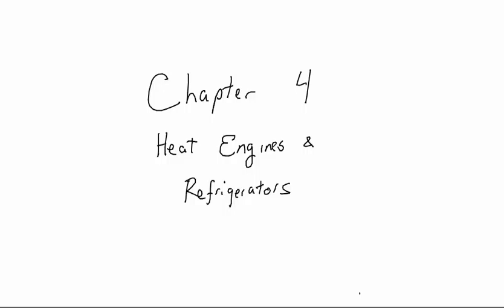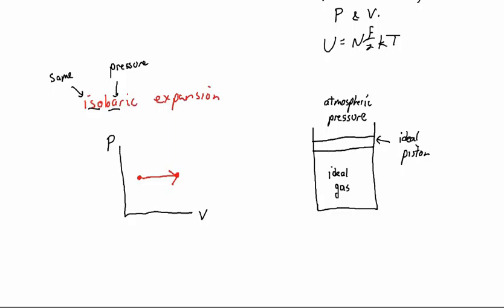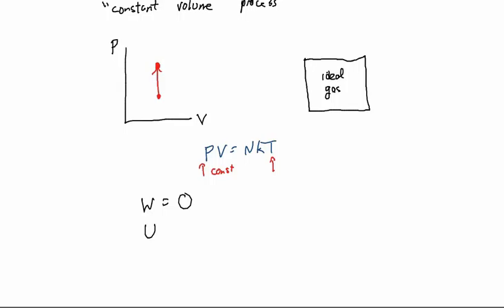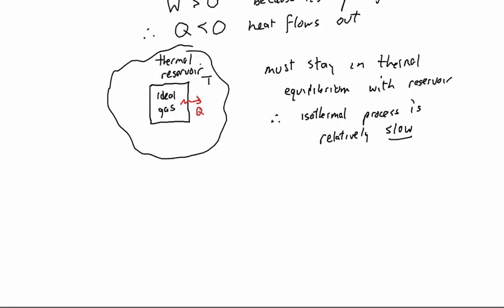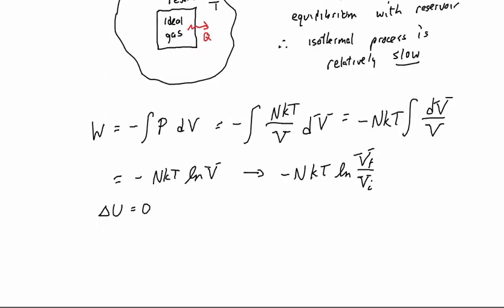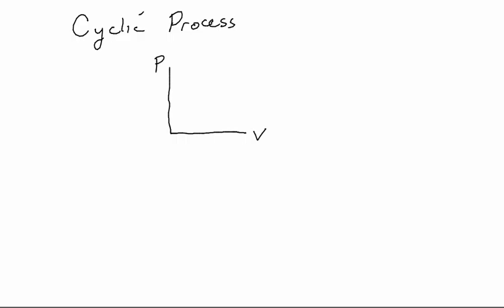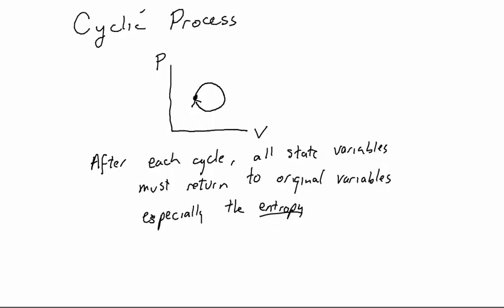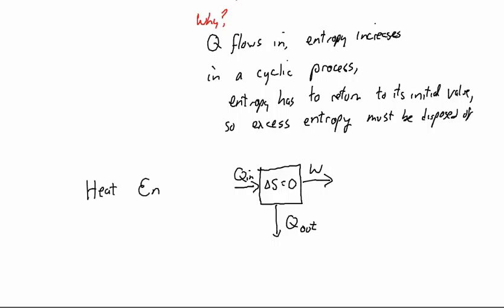PV Diagrams, Processes, and Heat Engines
We begin by discussing different types of processes (isobaric, adiabatic, isothermal, etc) as shown on PV diagrams, before turning to cyclic processes and their role in modelling heat engines.